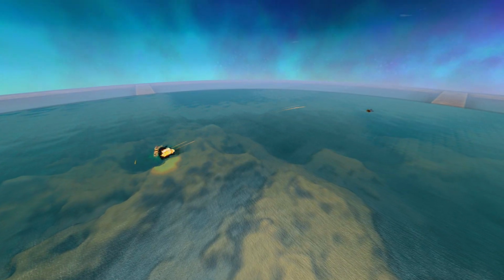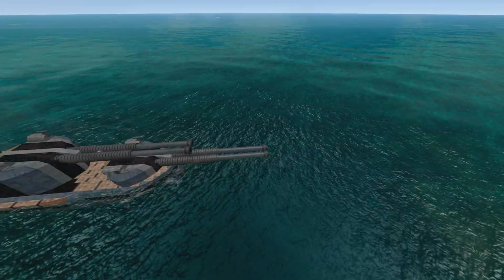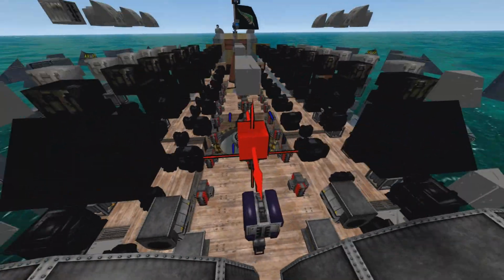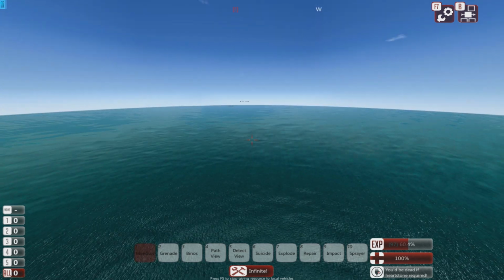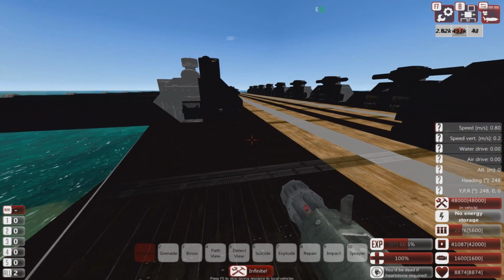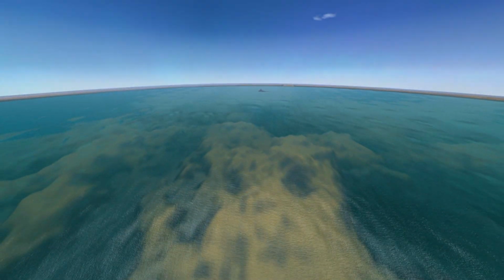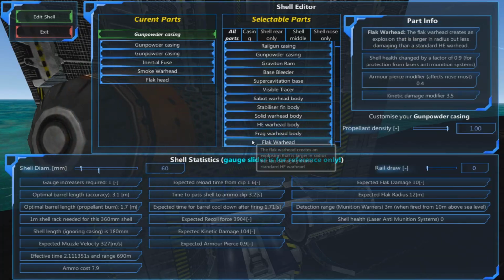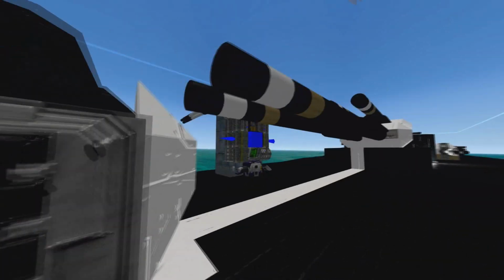The CRAM Cannoneer Survival Guide - From the Depths (OUTDATED)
Other music used:
Bastion OST: Slinger's Song
Sang Froid - Tales of Werewolves OST: Victory